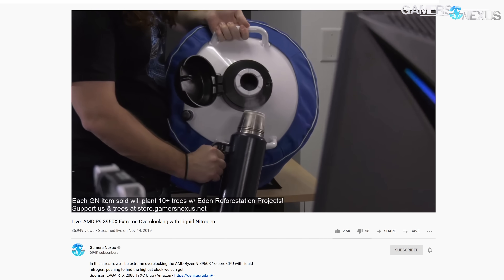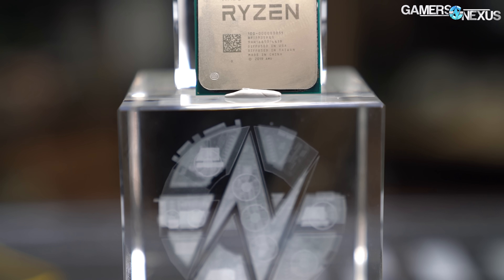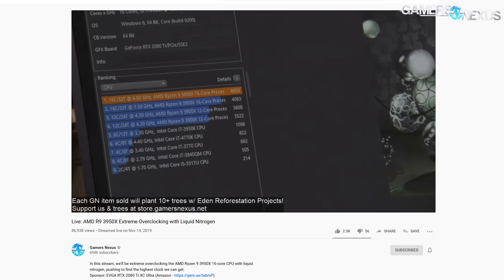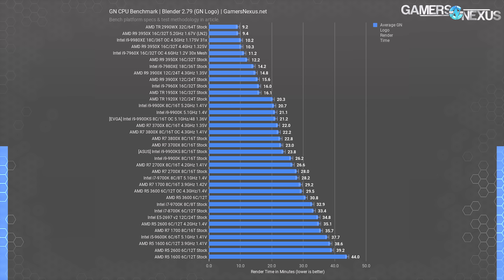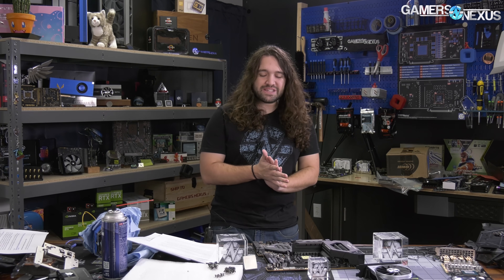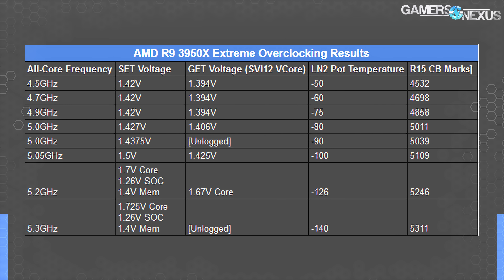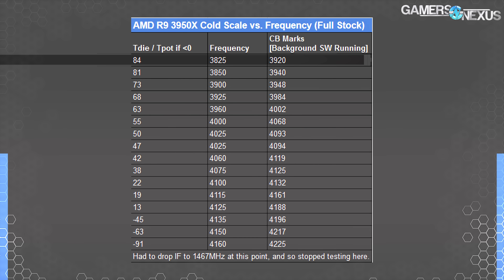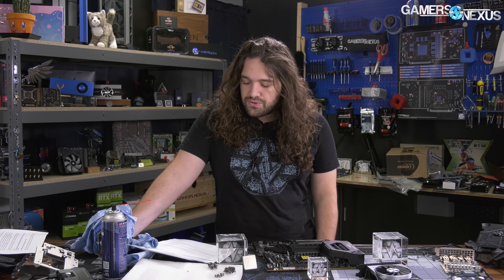AMD R9 3950X Frequency vs. Temperature Scaling & 5.3GHz OC Stream Recap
We're covering how temperature impacts stock frequency on the R9 3950X, useful for evaluating how much CPU coolers matter for the 16-core Ryzen CPU.

In this video, we're recapping some practical applications of our extreme overclock testing. This will help you determine which cooler you should buy for the AMD Ryzen 9 3950X by demonstrating just how much every couple degrees matters. We plotted about a 25MHz delta for every 4-7 degrees, depending on where on the scale it was. Separately, in the first half of the video, we ran Blender at 5.2GHz (just for fun) and matched an AMD Threadripper 2990WX. Discussion on Infinity Fabric cold scale is also included.

We've added a Mystery Foil Shirt to the GN store!

(will appear in this list when made public)